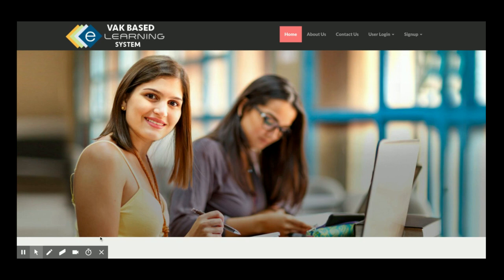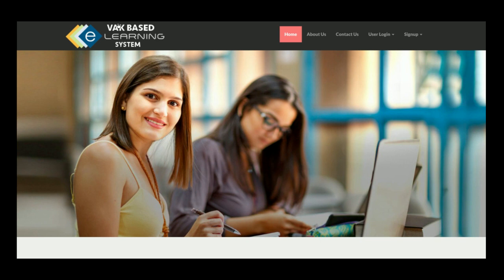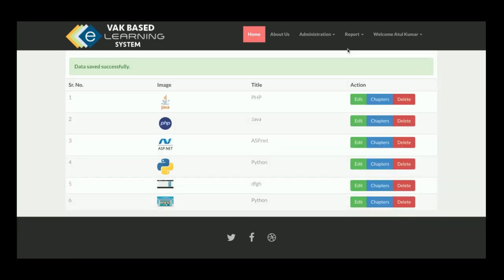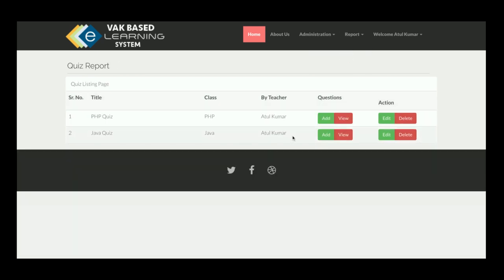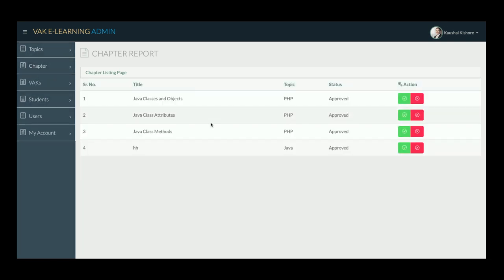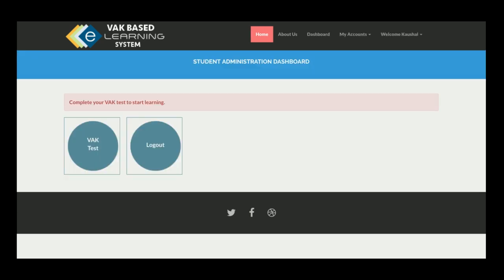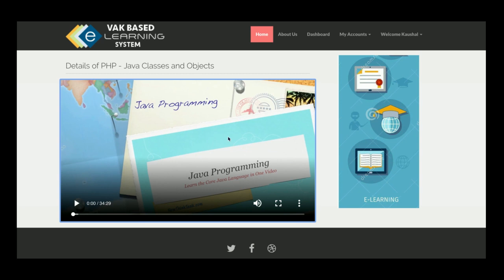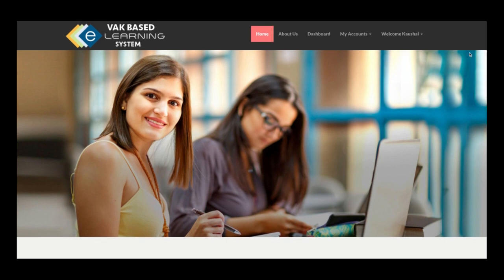PHP and MySQL Project on VAK Based E-Learning Porta